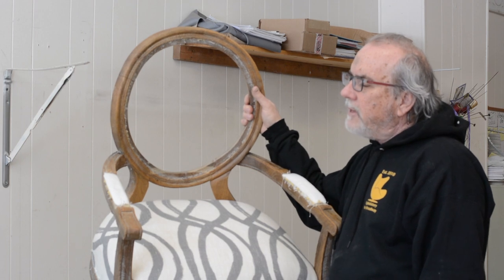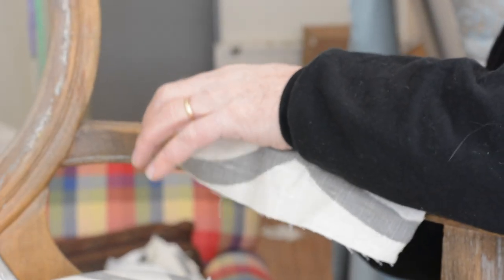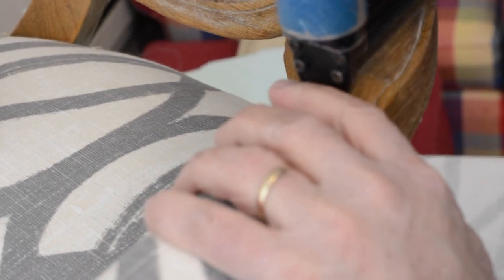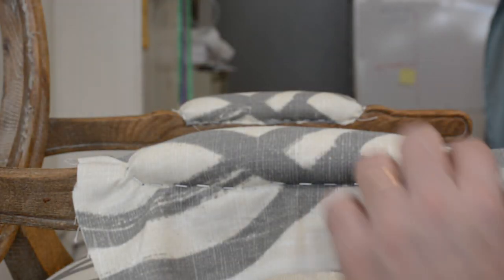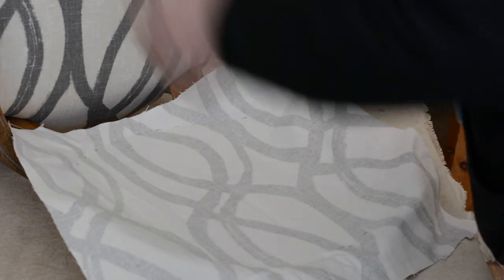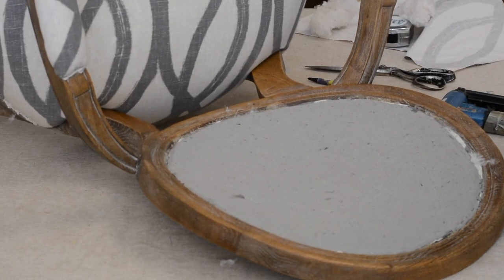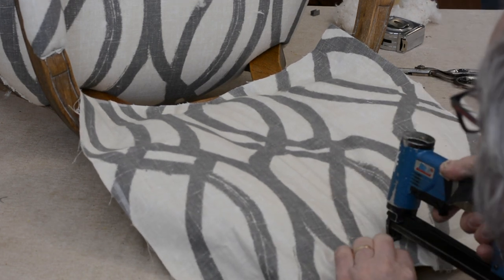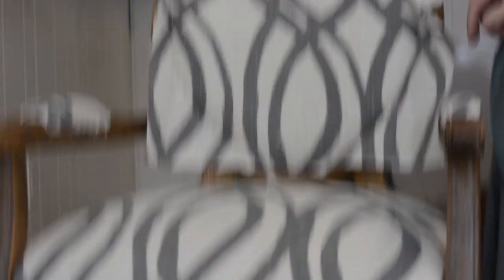HOW TO! Upholstering a Dining Chair for PART 4: Arms & Back Upholstery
PART 4! Of re-upholstering a dining host/hostess chair, from A to Z. In this step we will be going over how to upholster the arms and back of the chair! Follow along step by step with us!

Instagram.com/upholsteryonbroadwayinc